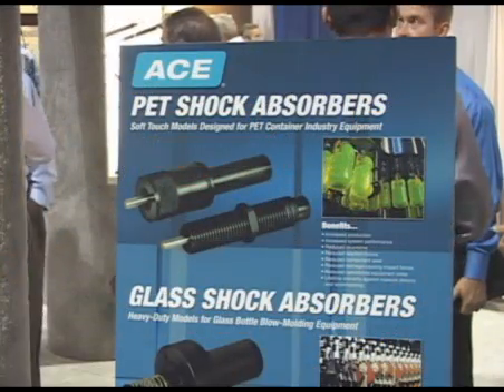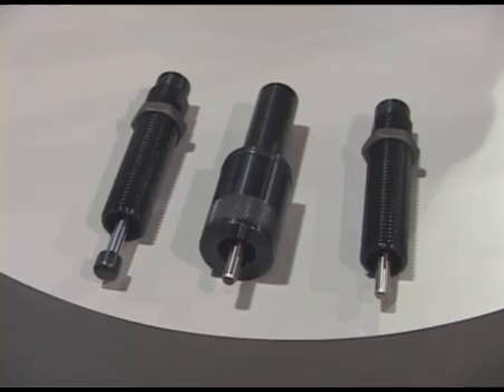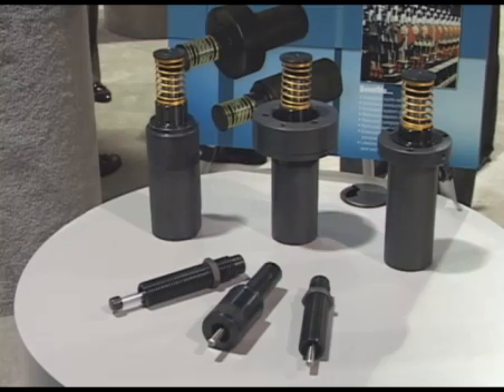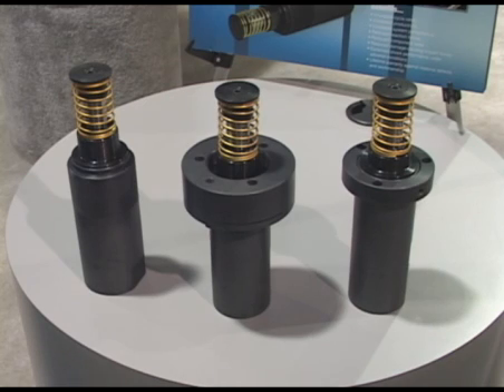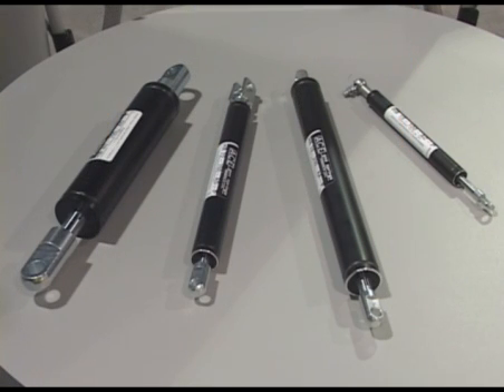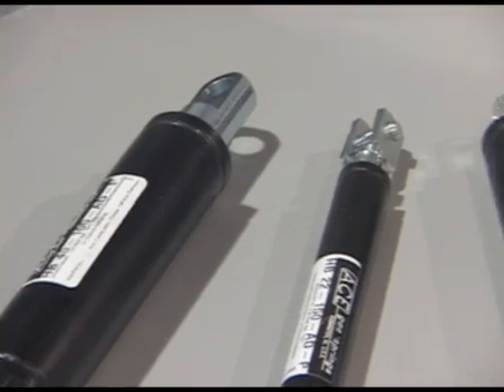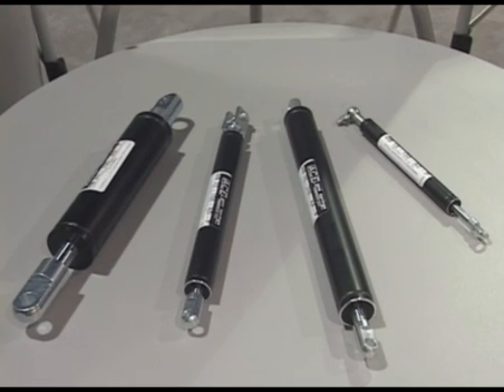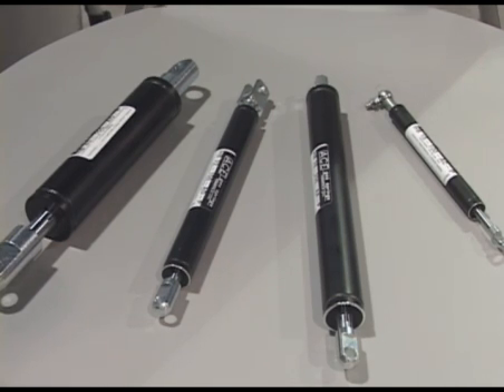ACE Controls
ACE Controls has provided superior deceleration products to meet the needs of the automotive, robotics, material handling, packaging, steel, machine tool, lumber, amusement, medical and other industries.Video describes about PET SHOCK ABSORBERS,GLASS SHOCK ABSORBERSACE.